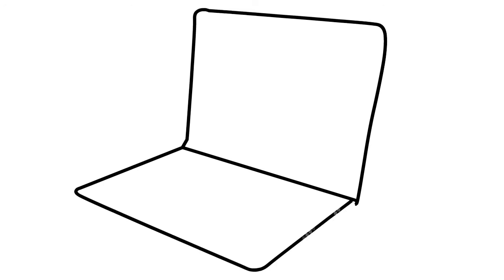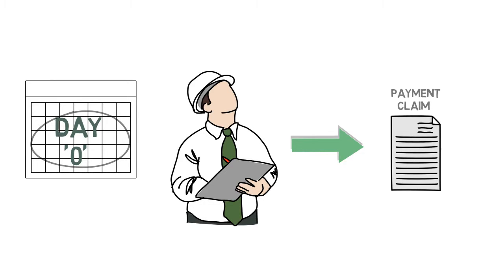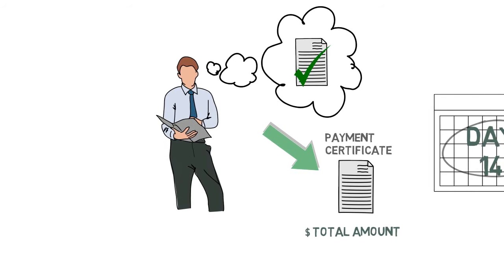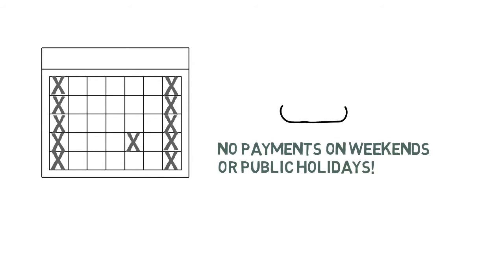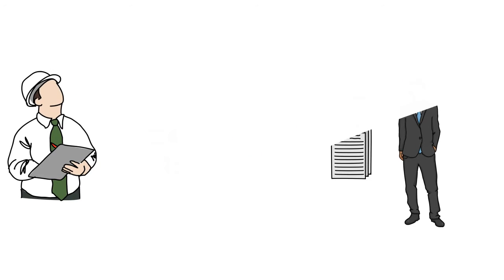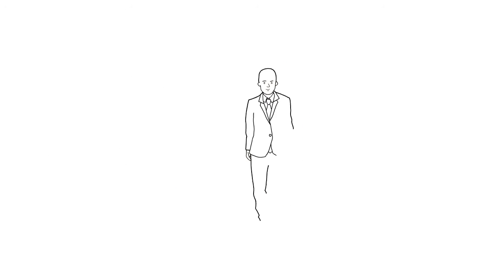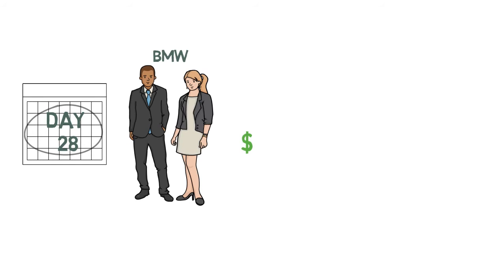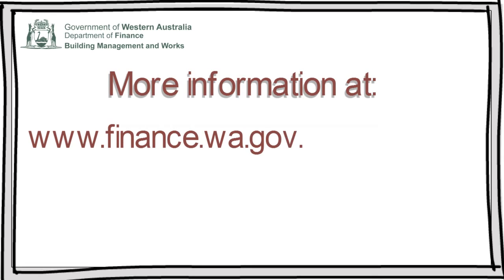Monthly Payment Process Timelines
Describes the activities and timeframes for the monthly payment process.  This video complements the Monthly Payment process documentation video.